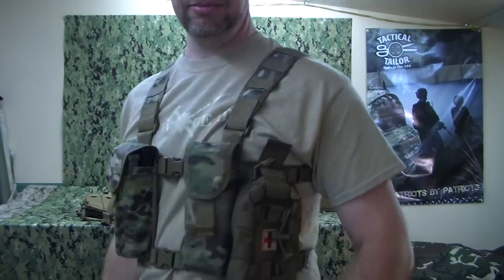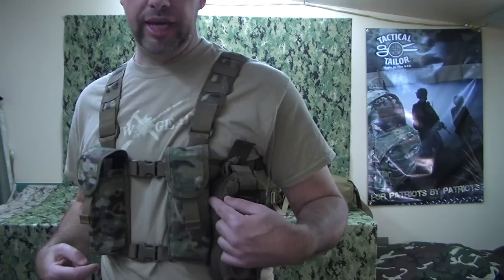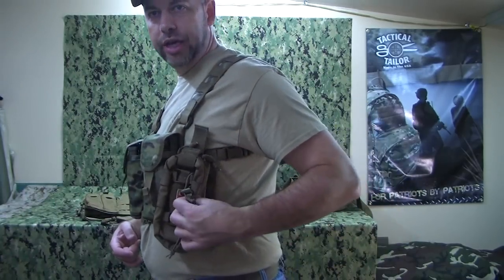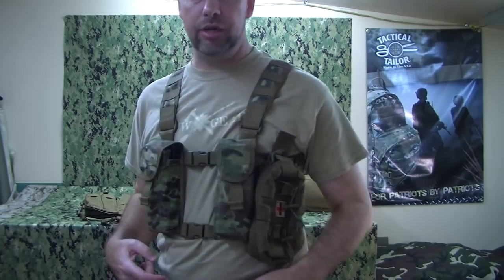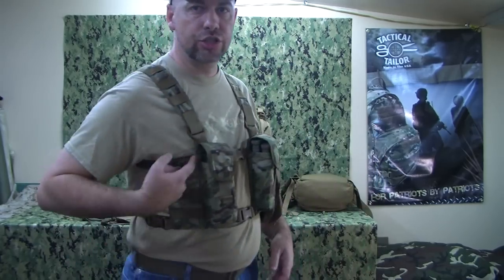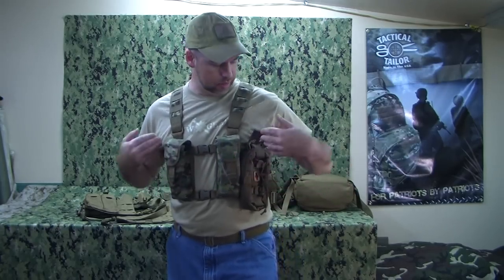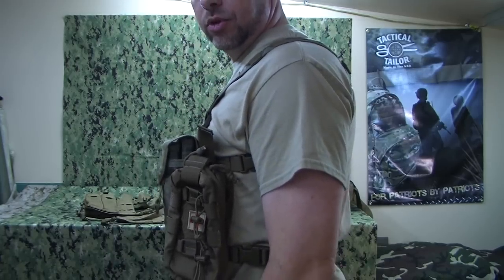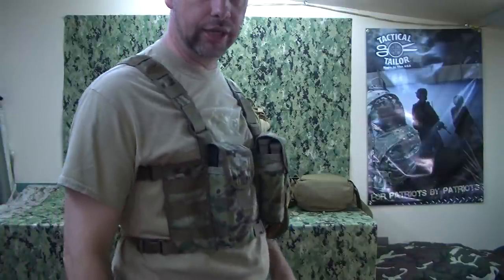Mini Swampfox rig